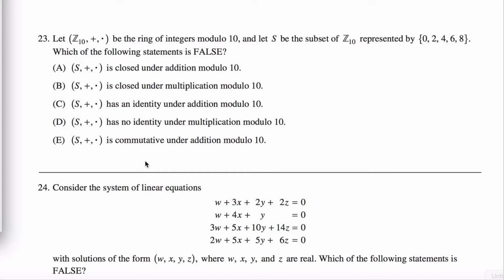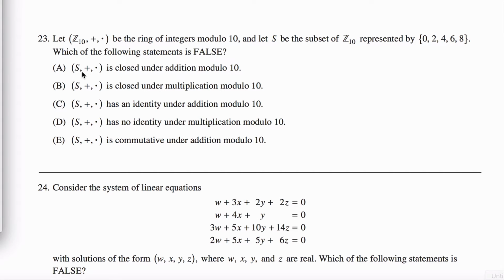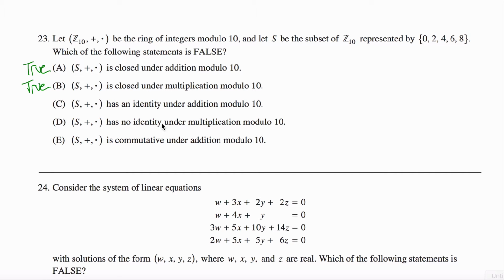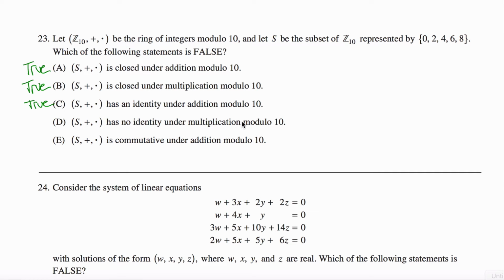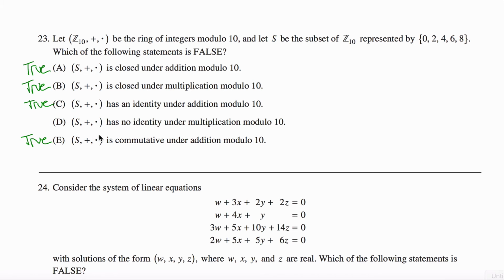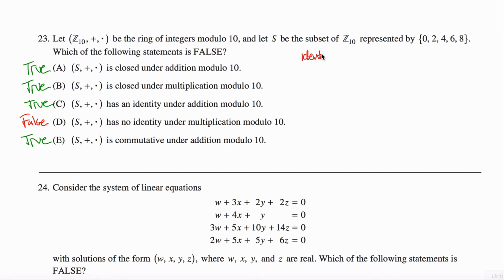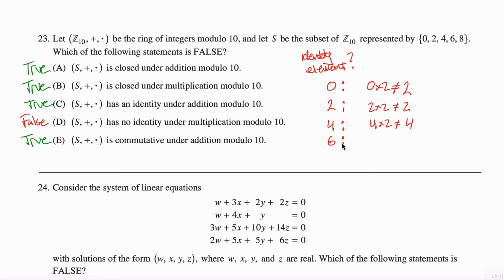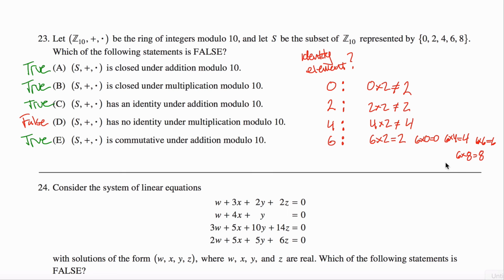Math Subject GRE Practice #23 GR1268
Note: I also have solutions for practice test 3768 Figured I’d make solutions to help folks study. Please comment on more efficient strategies for solving.